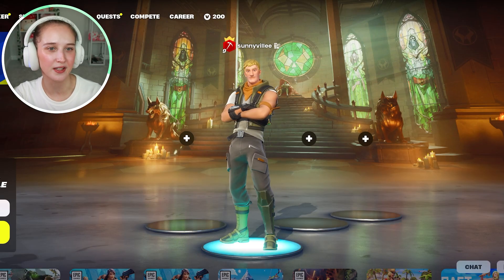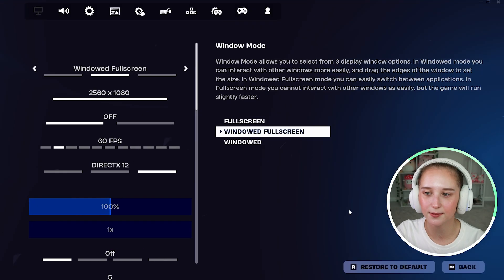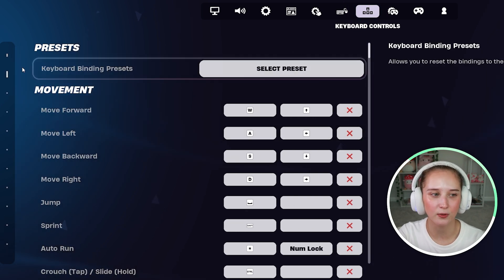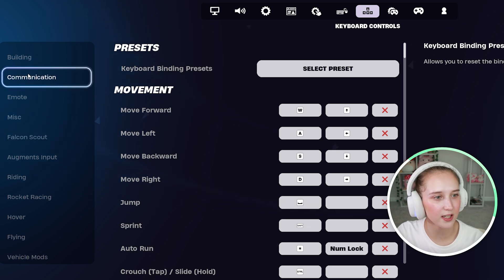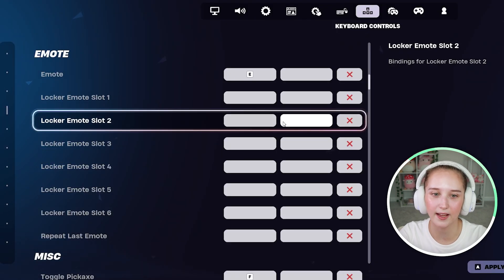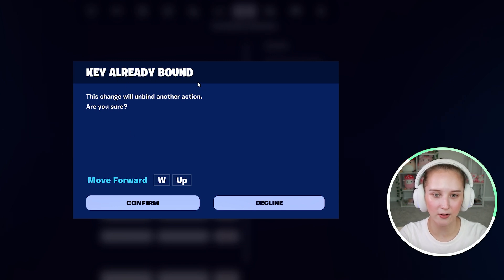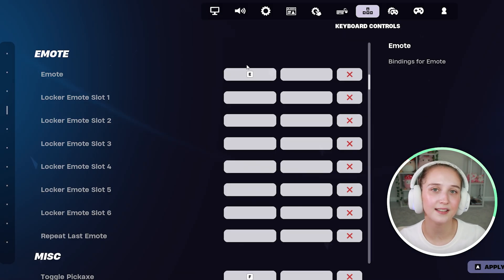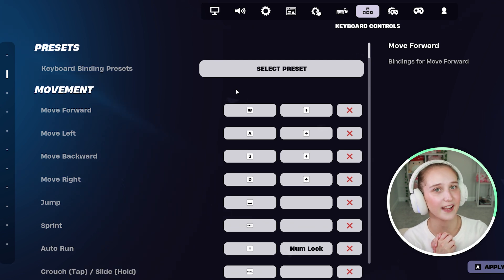How To Change Keybinds In Fortnite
Let's go over how you can change and customize any of your keybinds on Fortnite.